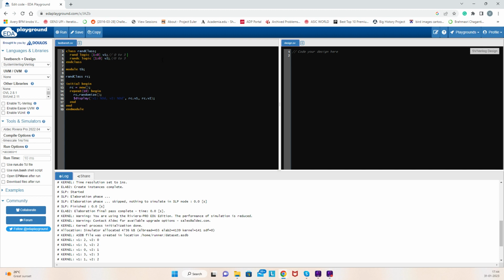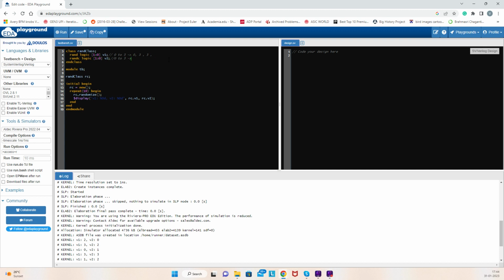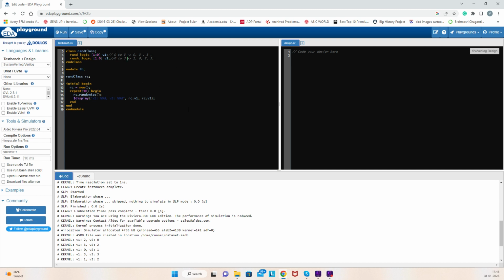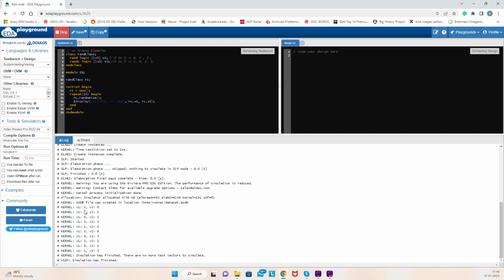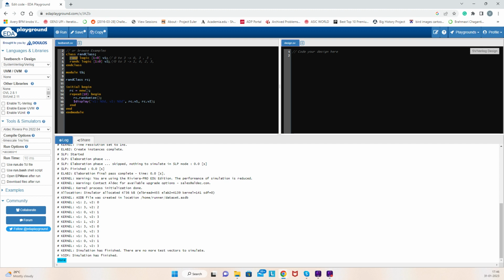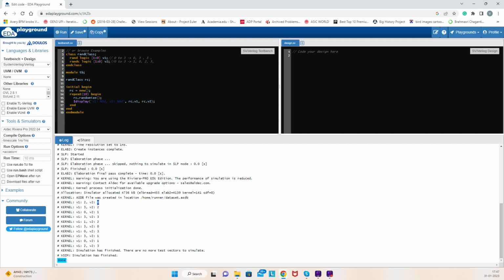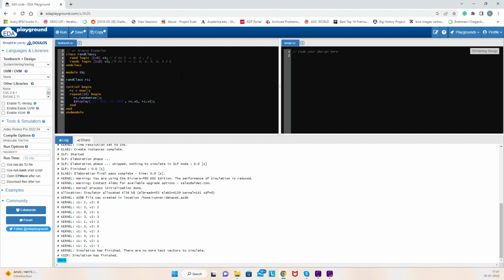System Verilog - Randomization - 4